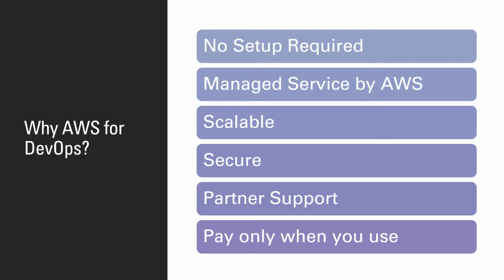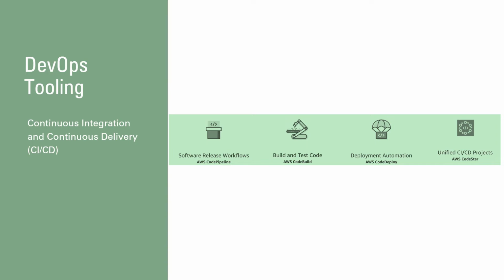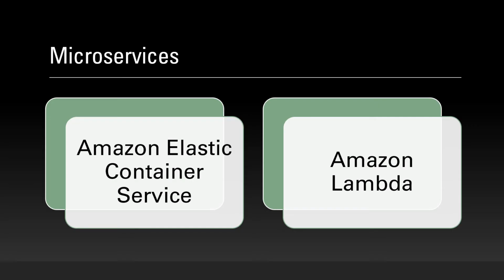DevOps and AWS Cloud Part 1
AWS DevOps